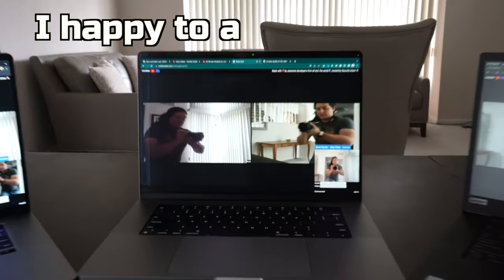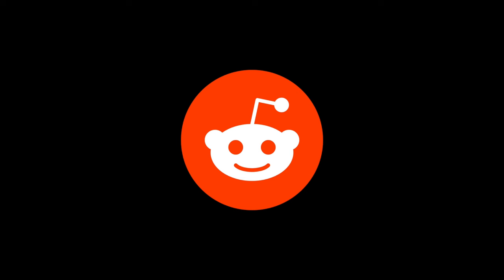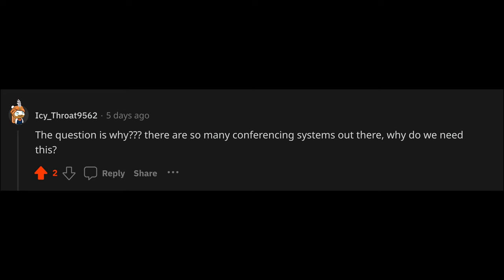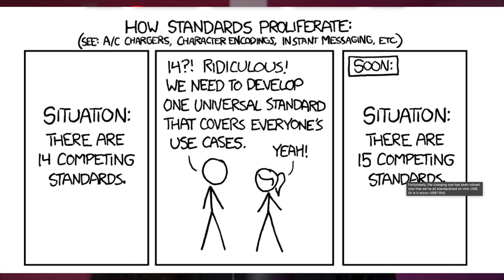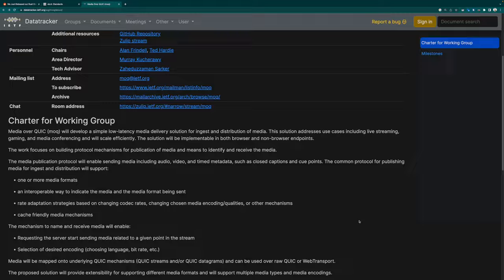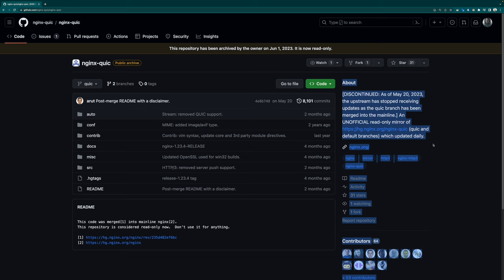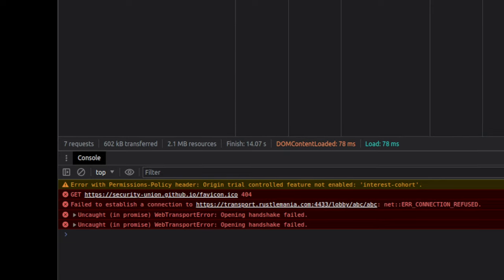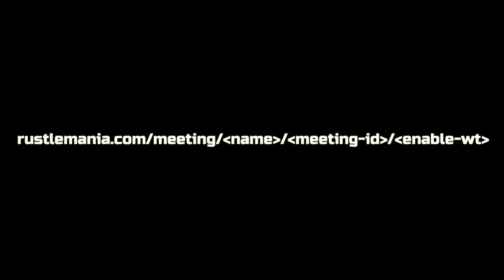Unveiling Our FREE Rust Teleconferencing System!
Our teleconferencing system is finally out!

Explore our tech stack, built on cutting-edge browser technologies like WASM, WebCodecs, WebTransport, and a straightforward protobuf protocol for media exchange. With our focus on Chromium and Chromium-like browsers, we're truly embracing the future of browser-based video conferencing!

Hear about the warm welcome we received from the Rust and Reddit communities, and our responses to some intriguing comments and questions raised by fellow Rustaceans. We're also sharing some of the challenges we faced along the way, from developing our own yew-webtransport and yew-websocket integrations, to navigating the complexities of UDP services on k8s clusters.

Best of all, our system is 100% open-source!

And if you're curious about our future plans, we've got you covered. We're sharing our vision for the future of our teleconferencing system, including our next major project - the implementation of end-to-end encryption (E2EE).

So join us on this journey as we continue to innovate, improve, and redefine what's possible with web-based video conferencing.

Timestamps:

[00:00] Introduction
[00:27] The Tech Stack
[00:58] What does it mean to be free as in freedom?
[01:11] Launch reception on Reddit, lets answer some questions
[03:57] MoQ: Media over Quic
[04:42] All the hoops we had to jump through
[06:07] Solving obscure load balancer errors
[07:36] Kudos to Ronen and Leone
[07:48] Looking ahead